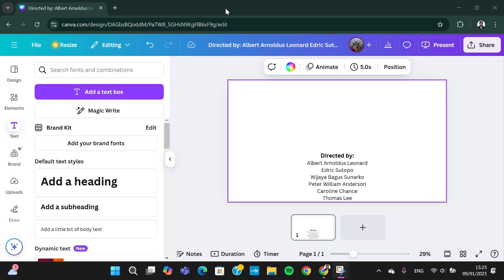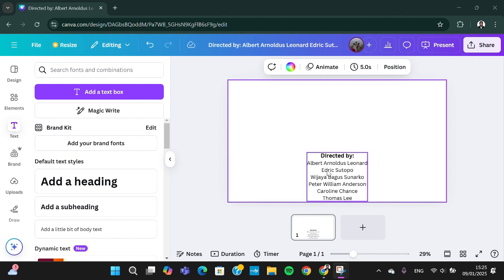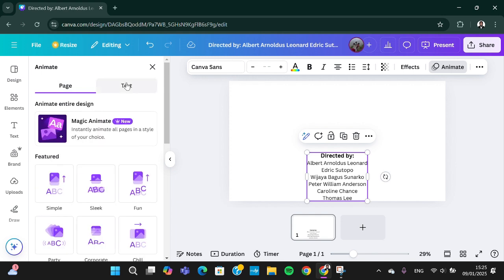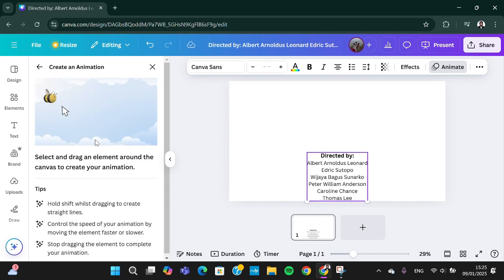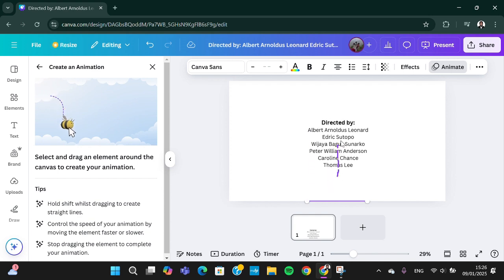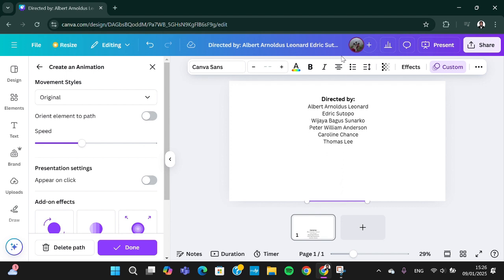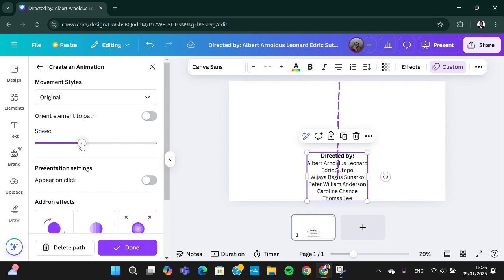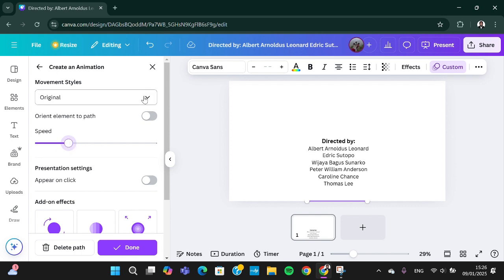How to Create Scrolling Animation for End Credits using Canva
Want to add professional-looking end credits to your videos? In this tutorial, I’ll show you how to create a scrolling animation for end credits using Canva! Perfect for YouTube videos, short films, or any video project, this step-by-step guide will help you create sleek and engaging credits in minutes.

Elevate your video production game with this simple Canva hack!